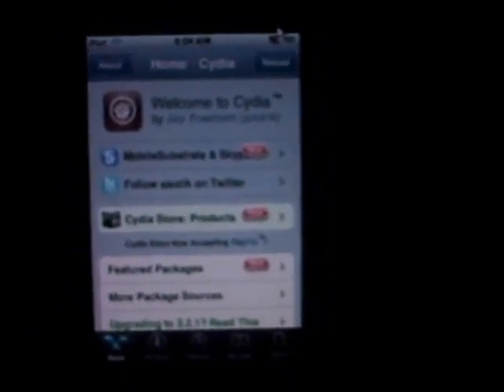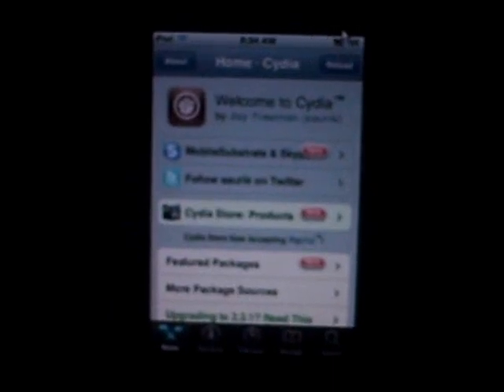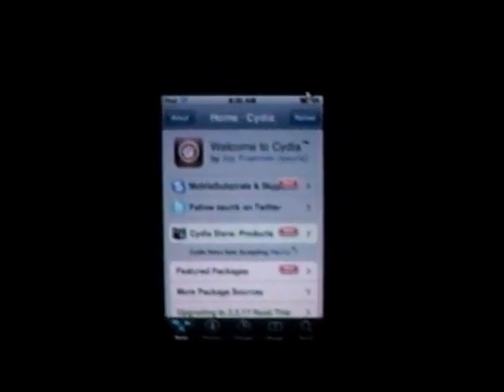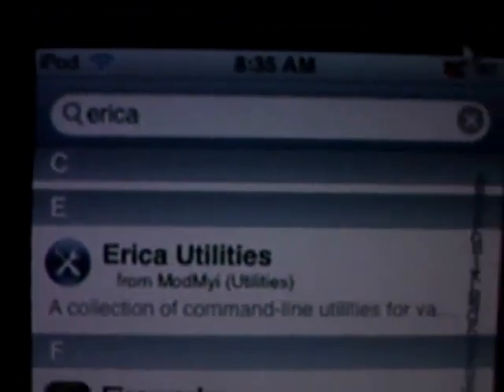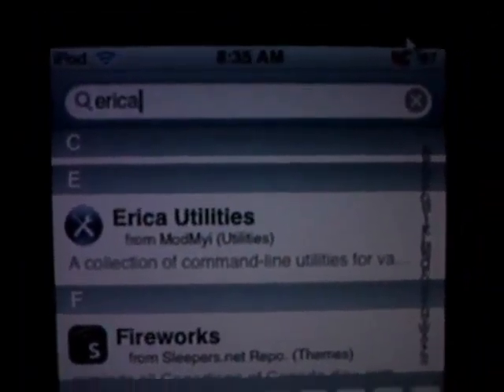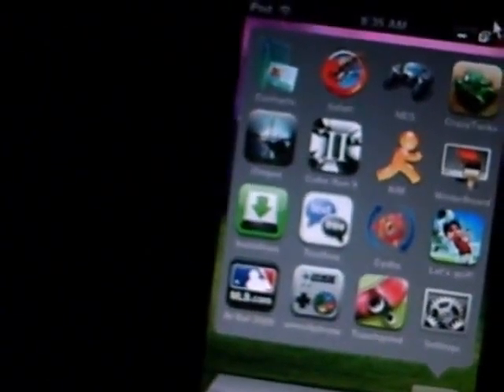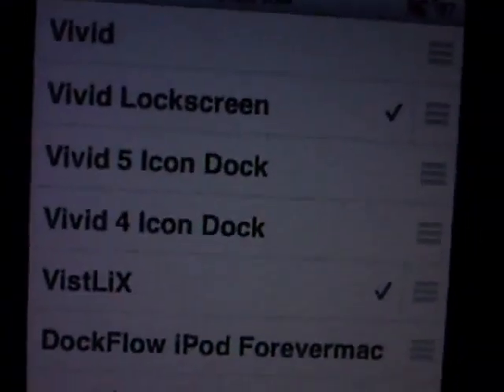How To Change The "Strings" or "Slide To Unlock" on iPod Touch or iPhone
The writing below is what you paste into the command section-

plutil -c xml1 SpringBoard.strings